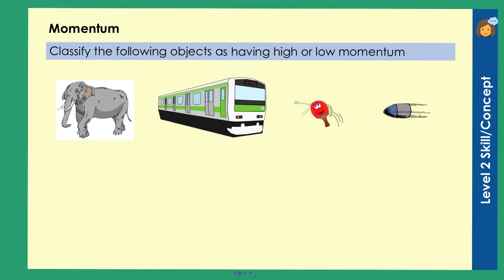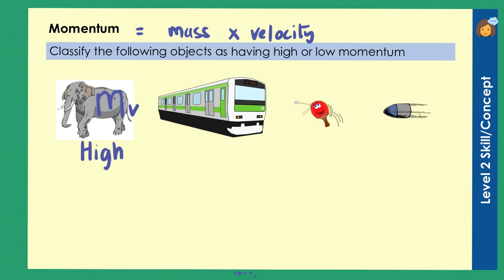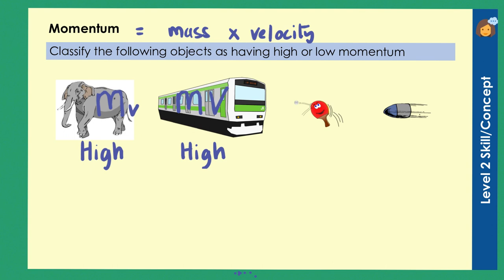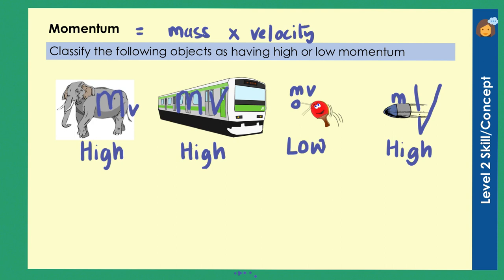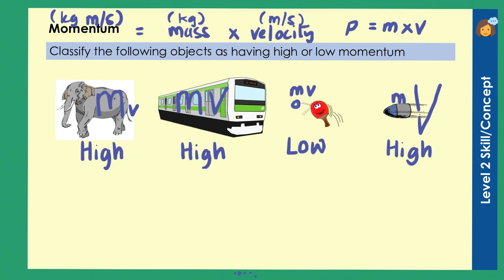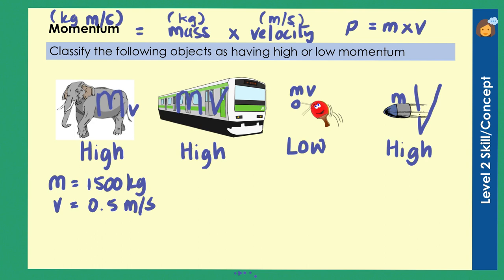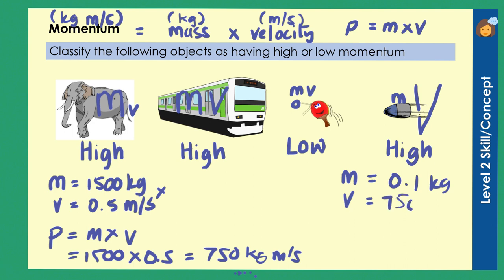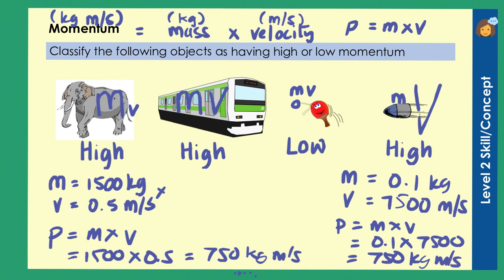Momentum - Level 2 Compare & calculate momentums/momenta of objects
In this video, you will be learning the skills to estimate whether objects have high or low momentum.

Compare the momentum of a car travelling at 30 mph and a car travelling at 60 mph.
Classify the following objects as having high or low momentum: a feather, a bowling ball, or a bullet.